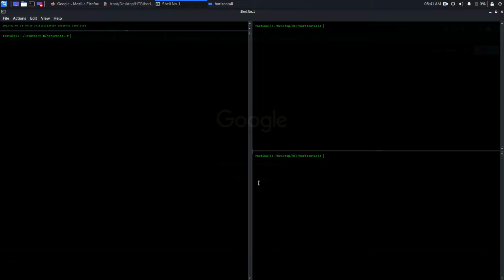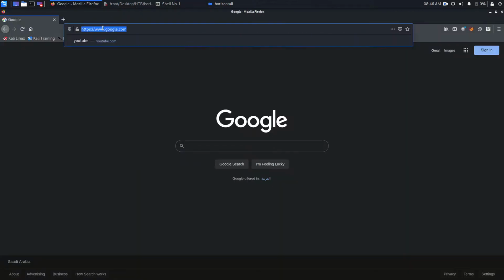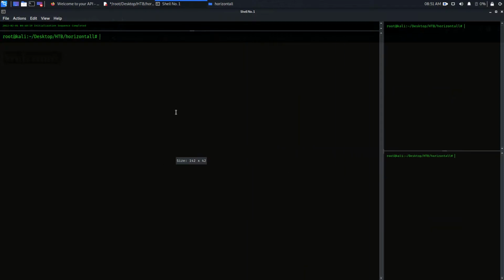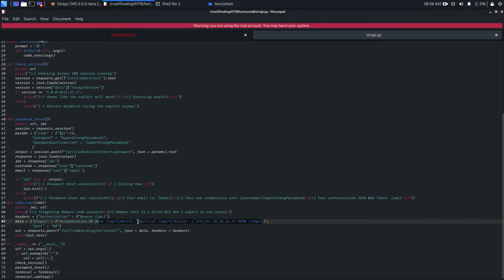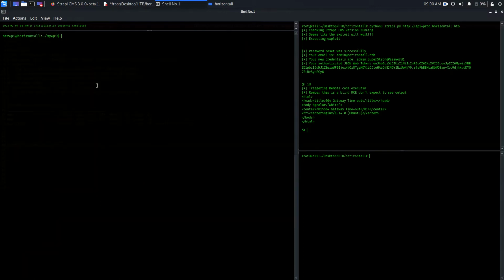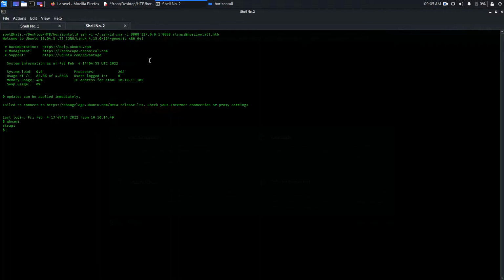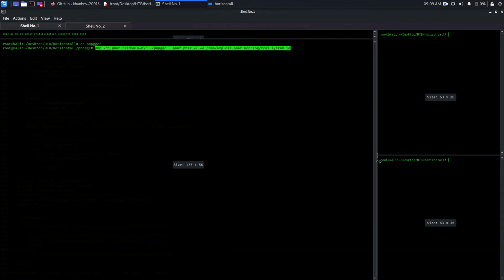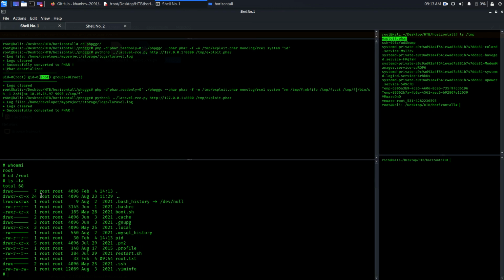Horizontall Hackthebox Walkthrough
NOTICE: If you use laravel exploit below automatically download the "phpggc"